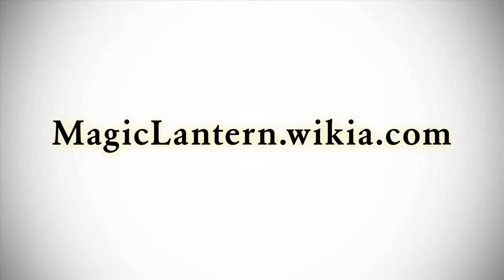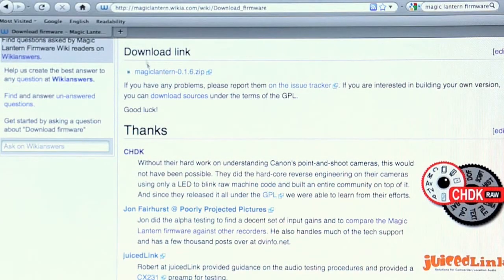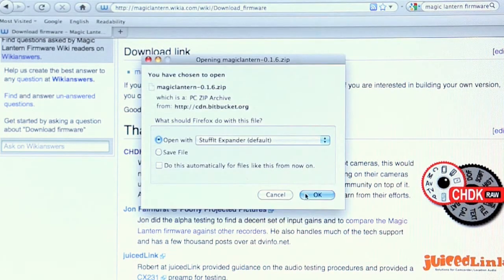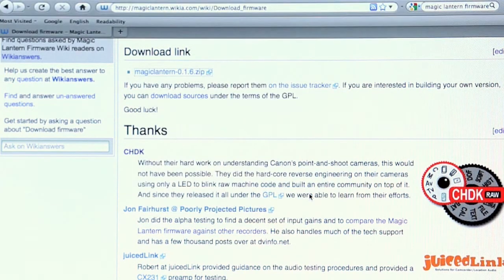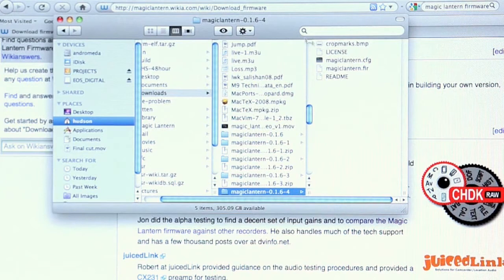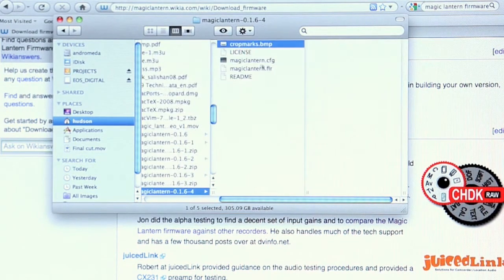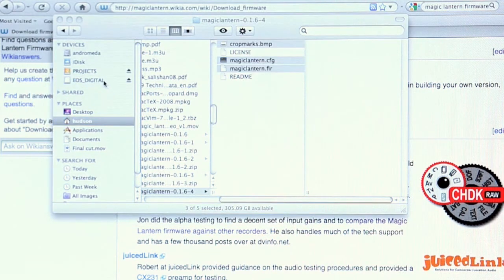5d mark II magic lantern installing guide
Well this tells the things I know so far.

Starter explanation to some magic lantern setting (different camera, but mainly, it's the same) watch only  2:10 - 7:35